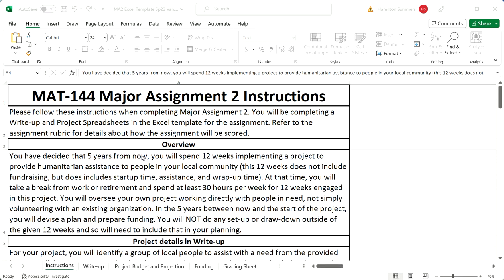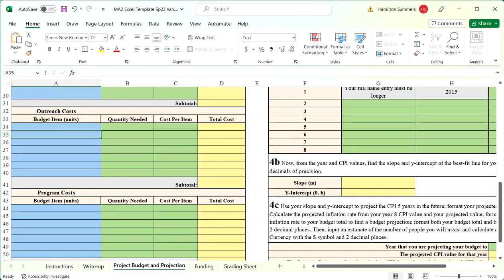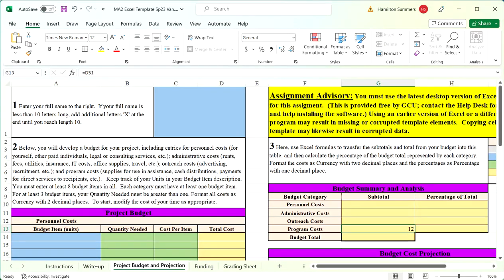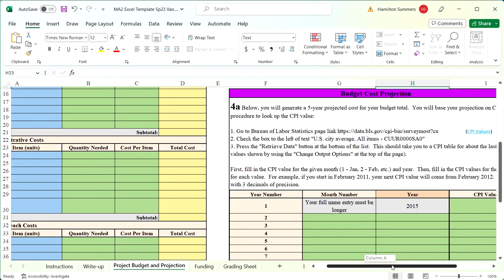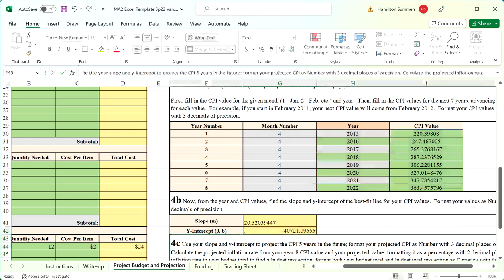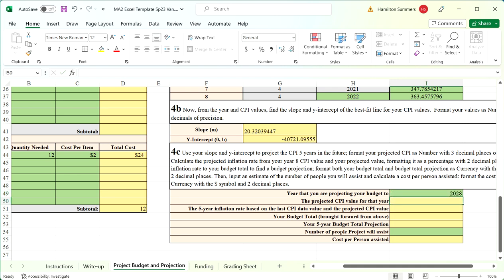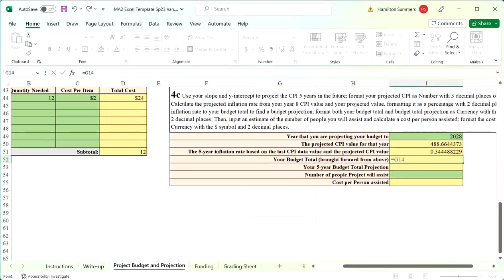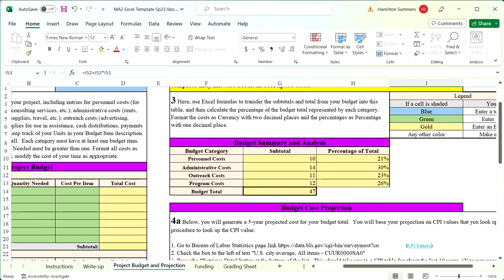Major Assignment 2 Tutorial Part 1